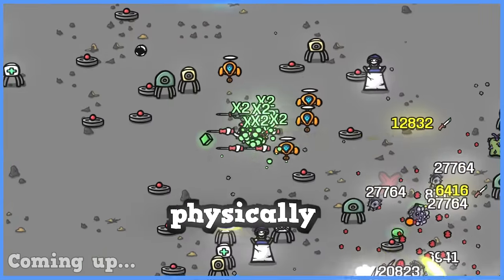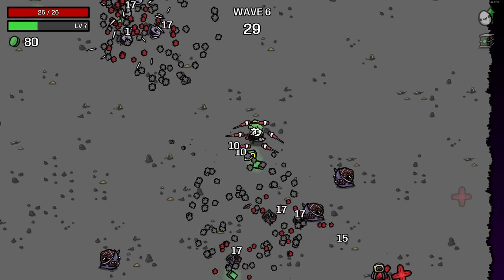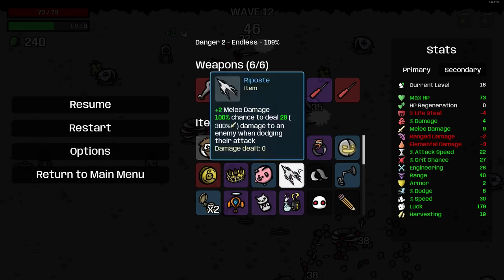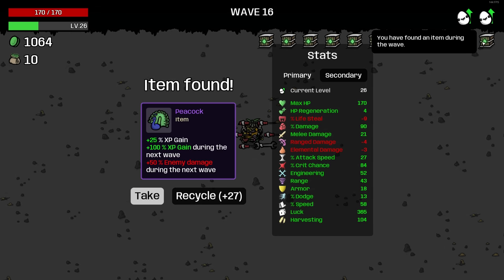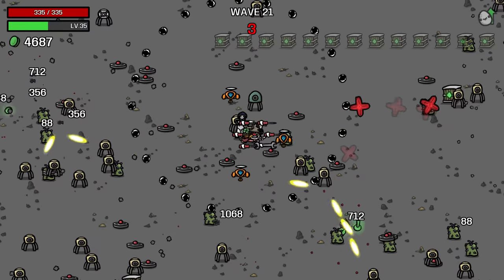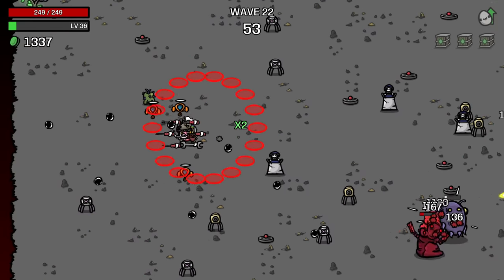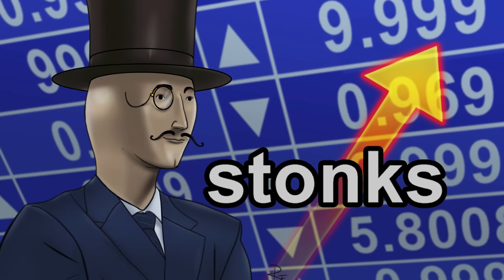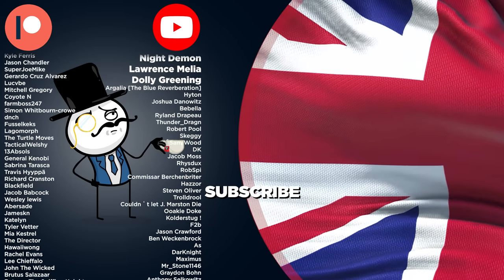I Became A GOD in BROTATO - A Perfectly Balanced Game with no exploits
Welcome to brotato the world's premier roguelike dungeon crawling adventure where you play as a potato that must survive endless waves of enemies and each round improve your potato with weapons, stats and abilities. Today my plan is simple to prove if brotato is a perfectly balanced game with no exploits or if the ability to become god is exactly what the developers intended! Brotato is a top-down arena shooter roguelite where you play a potato wielding up to 6 weapons at a time to fight off hordes of aliens. Choose from a variety of traits and items to create unique builds and survive until help arrives.

Our build is going to be exploiting trees and the luck statistics to generate more upgrades than the game realistically expects and the luck stat ensures they are likely unique or legendary upgrades.

BROTATO CHAPTERS

00:00 - Coming up...
00:07 - Welcome to BROTATO
01:01 - Waves 1  - 20
15:44 - Waves 21 - 29
23:52 - Waves 40 - 49
26:23 - THE FINAL WAVE: WAVE 50
27:53 - Thank you and goodbye!

Title: I Became A God in BROTATO - A perfectly balanced game with no exploits